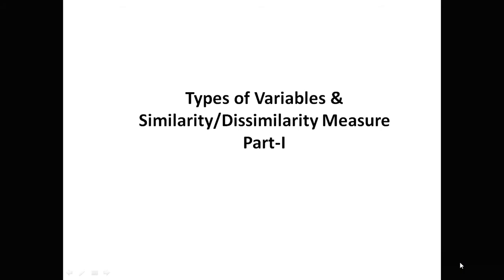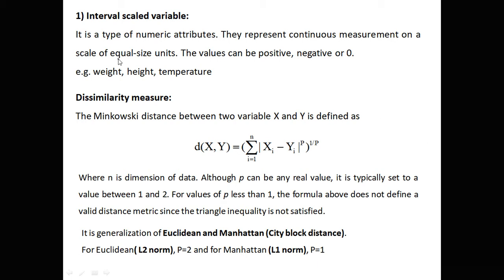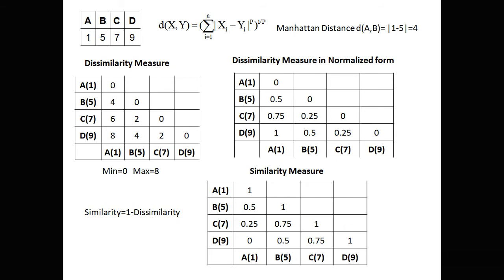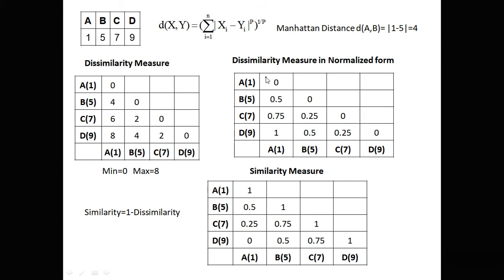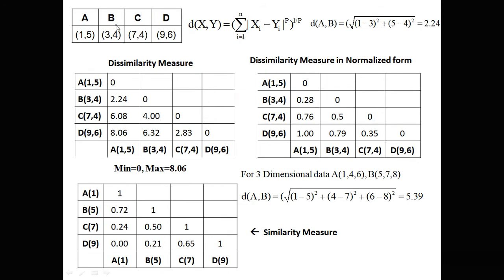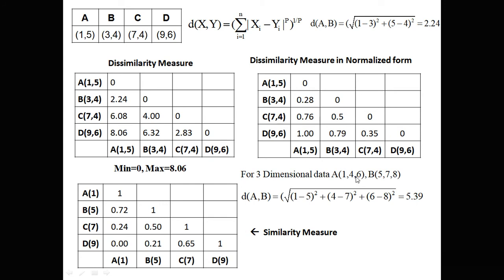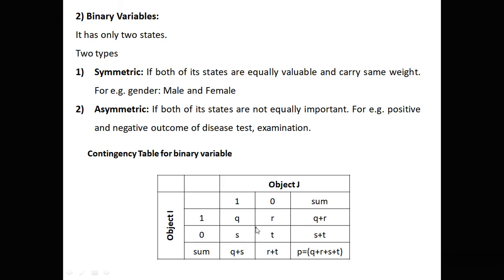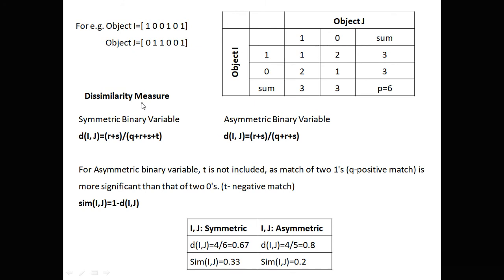Part I: Types of Variables, Sim/dis measure, interval, binary, nominal, ordinal, data mining,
This video explains types of variable  and how to calculate similarity and dissimilarity measure.
Variables are interval scaled, binary variable, nominal(categorical variables) and ordinal variables.
Useful for engineering students, data science